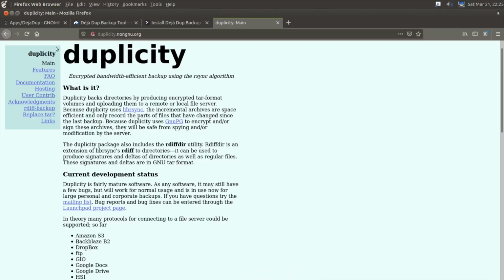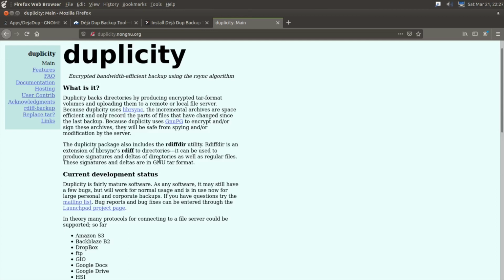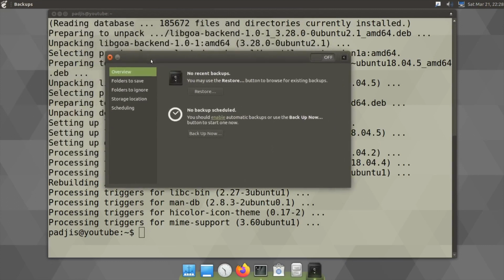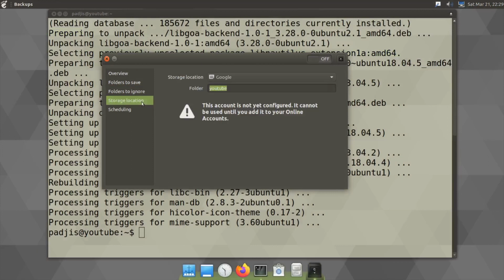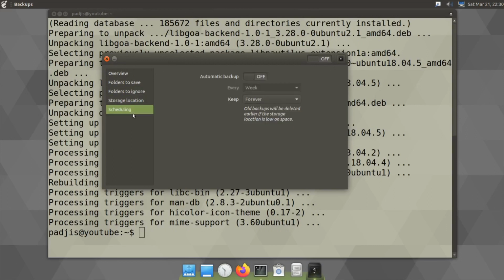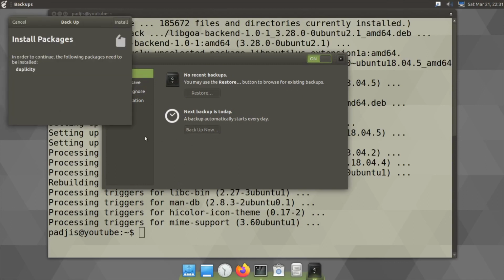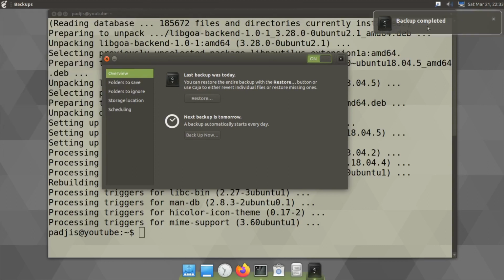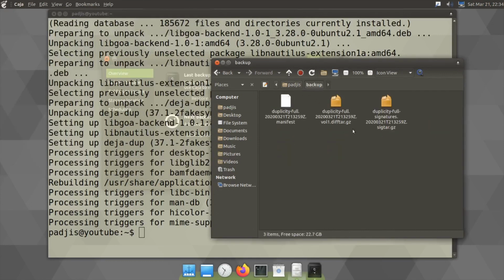Linux backup : deja-dup